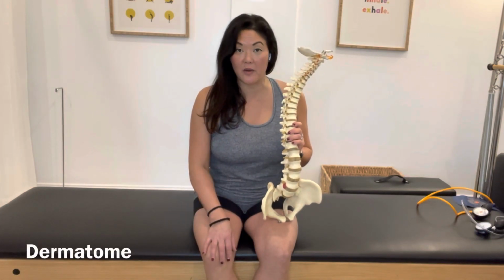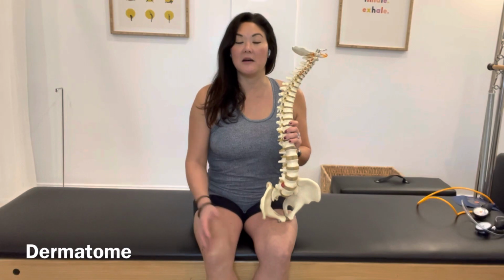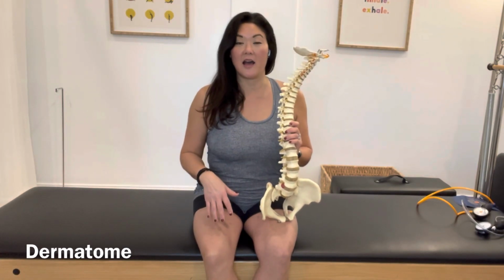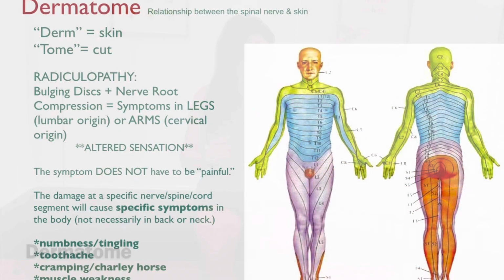How To Heal Your Back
Strengthen Your Core with Biofeedback Training!

Activate your deepest core muscles with this powerful biofeedback exercise designed to engage your transverse abdominis, multifidus, pelvic floor, and respiratory diaphragm. This practice supports spinal stability and overall core function—perfect for all levels!